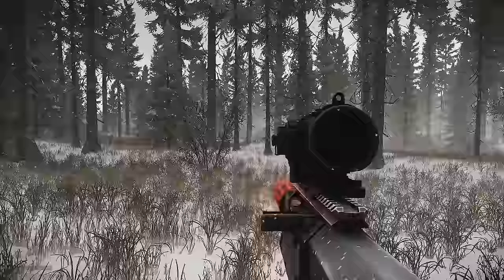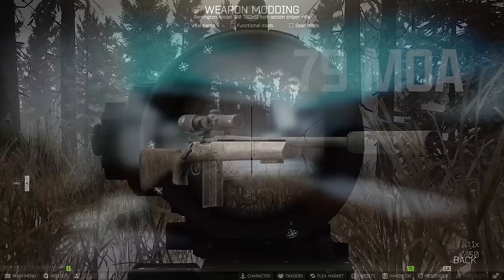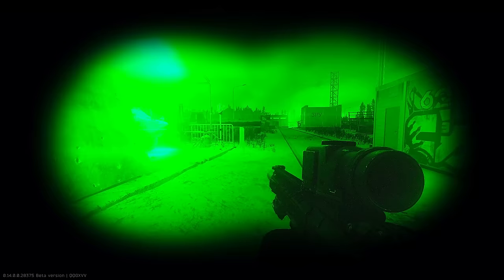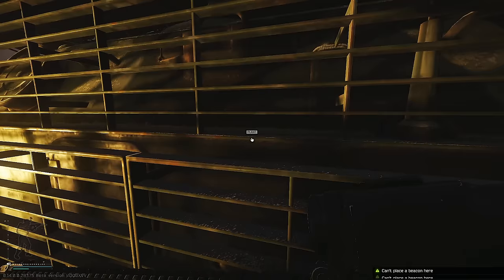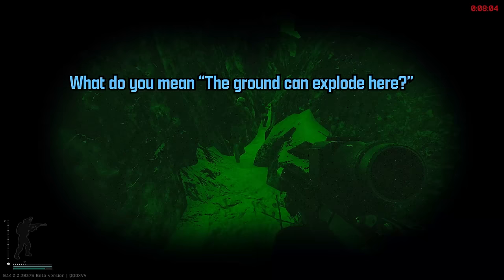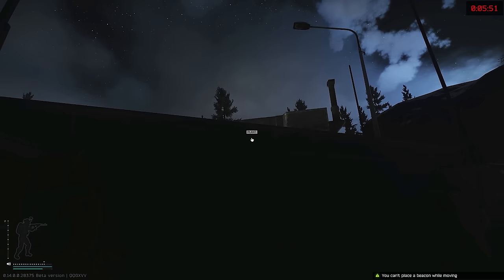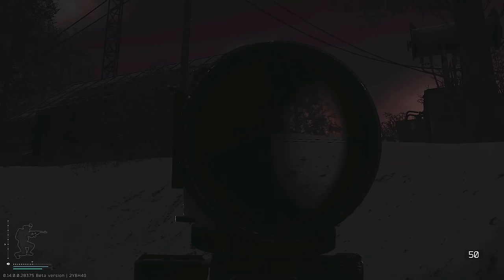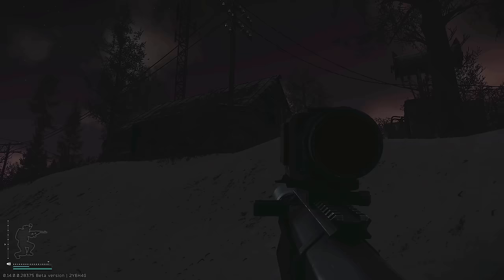The SLEEPER SNIPER That is a PMC Player's Worst Nightmare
Case fans
AIO Cooler

▼ My Accessories ▼

Mic boom
USB Audio
VR Headset
Desk-mounted Arm Rests
My camera (or... it's successor)
My main lens

My Favorite books:
Halo: New Blood
Blood Meridian
No Country for Old Men
Halo: The Fall of Reach
Across the Fence

0:00 Intro
3:00 Peacekeeper's Job
13:34 RFB First Raid with Sean
28:35 RFB and stupid luck
45:13 RFB number three
56:30 RFB Squad Wipes
1:14:29 Review and Thanks